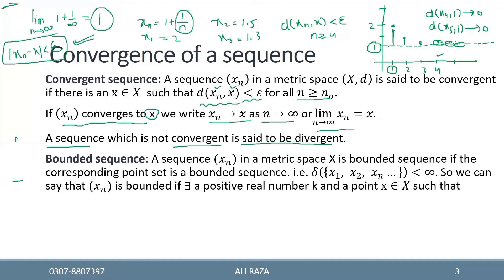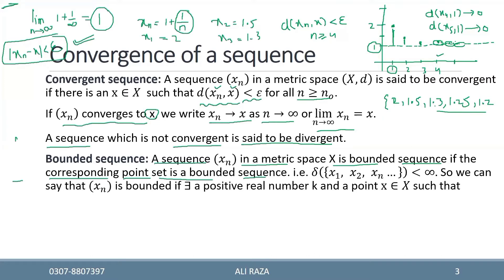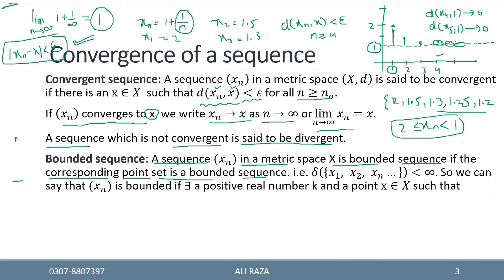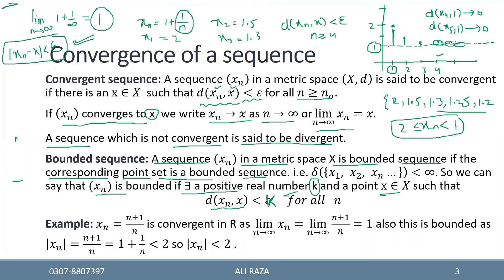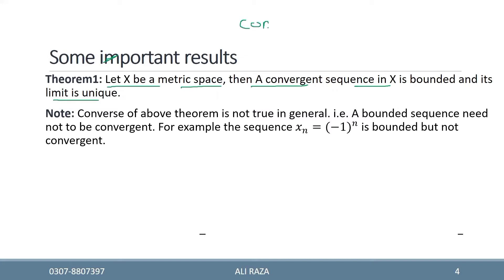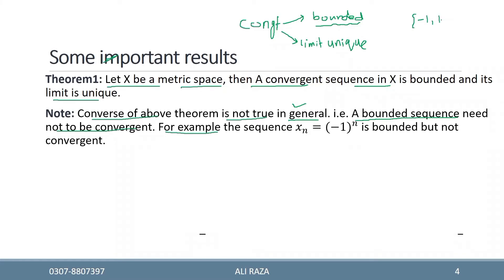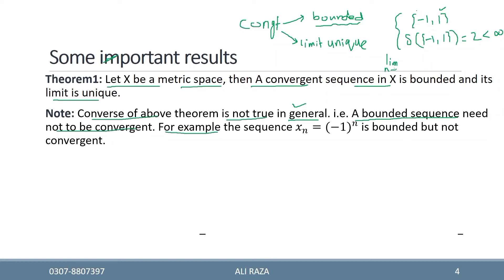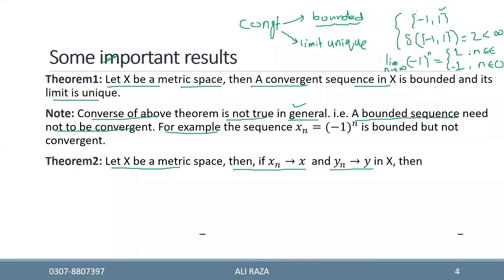Functional analysis lec#6(3/6) Bounded sequences in metric spaces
In this lecture, Bounded sequences in metric spaces are discussed in detail with examples for preparation of lectureship through ppsc and fpsc